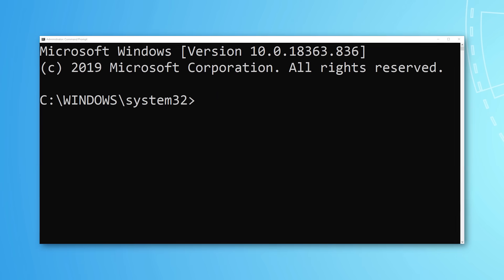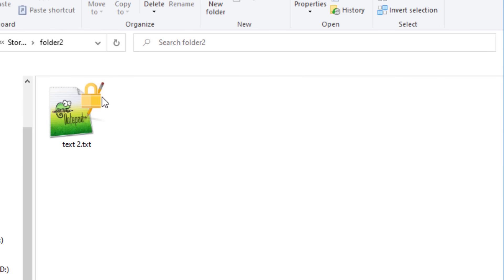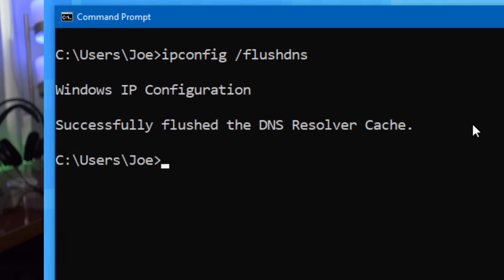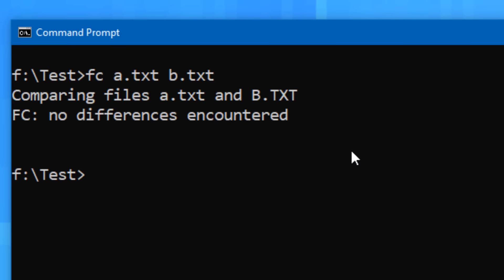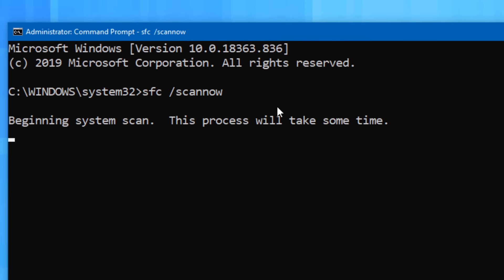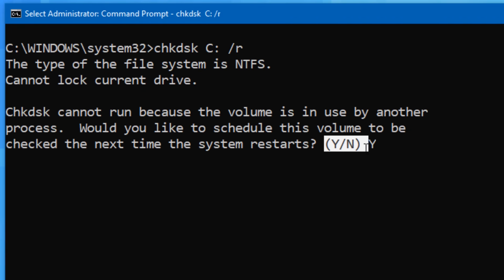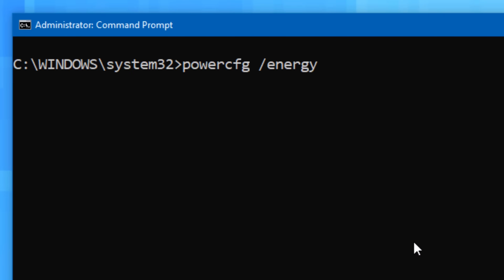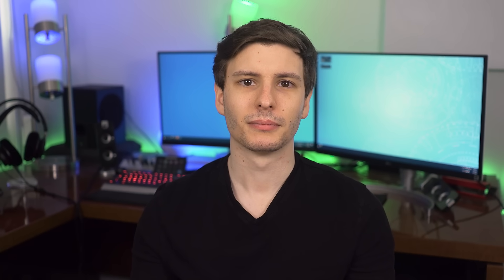9 Command Prompt Commands You Should Know!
Do you know about all these command prompt commands?

The Two Commands:
• sfc /scannow